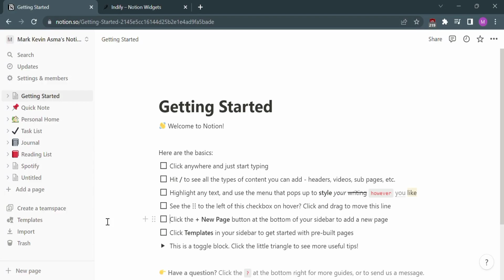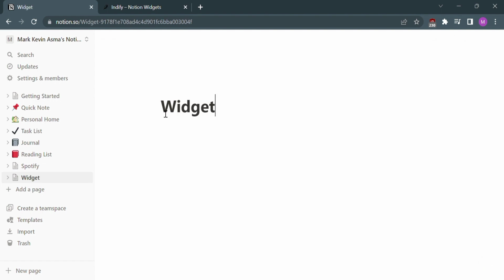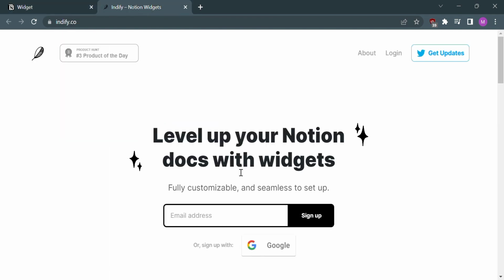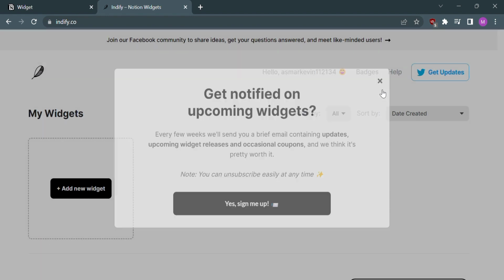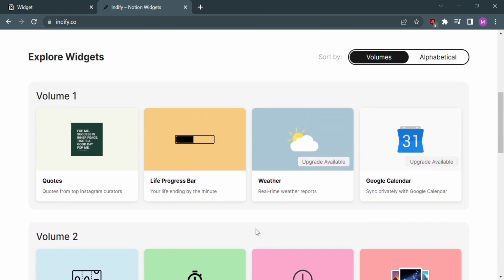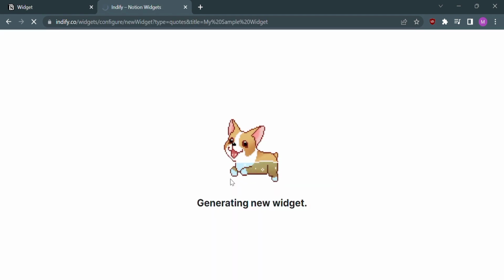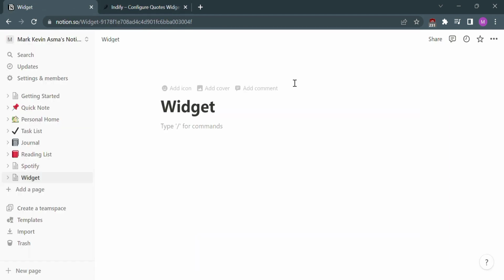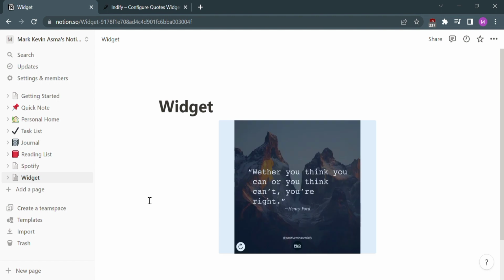How to Add Widget in Notion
How to Add Widget in Notion. In this video I'll show you How to Add Widget in Notion. If you want to learn How to Add Widget in Notion kindly watch this video till the end.

Putting widgets in notion is easy so keep watching to learn step-by-step How to Add Widget in Notion easily. If you have any questions about how do i add widgets to notion, kindly leave them in the comments.